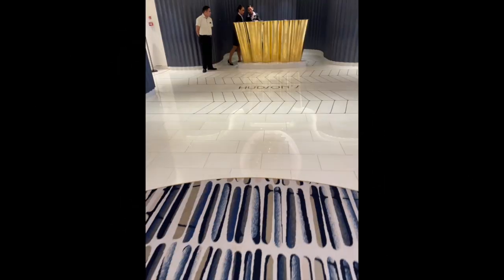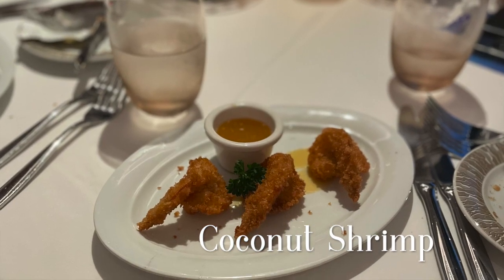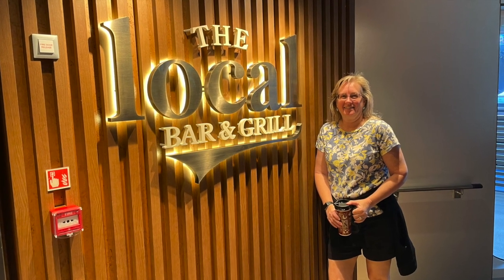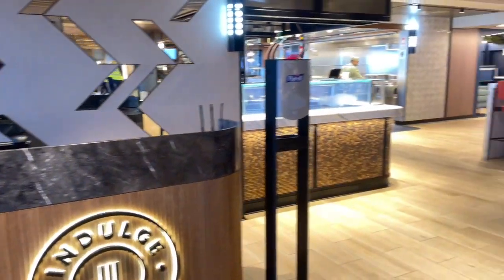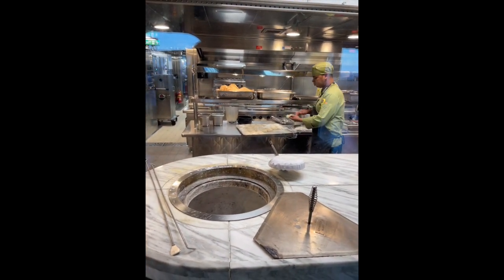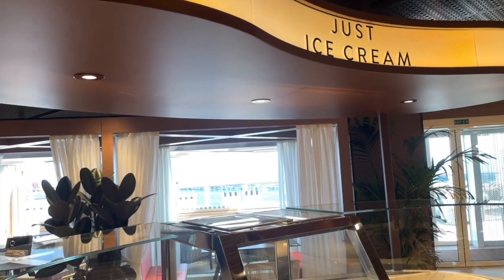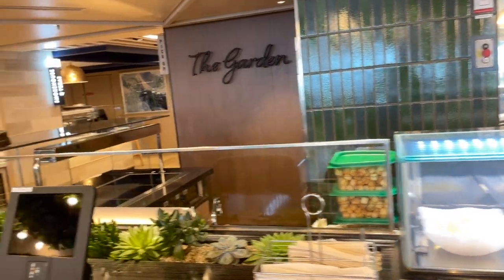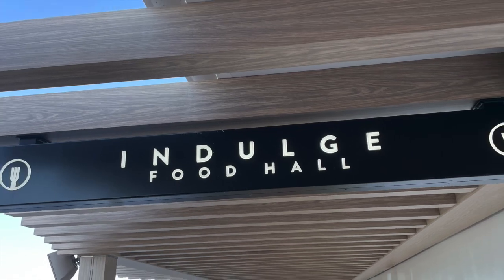NCL Prima Included Dining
The Norwegian Prima has no shortage of delicious food!  The food options included with your cruise fare provides you with many types of cuisines and a variety of dishes to try.  In this video, we show you all the included restaurants and some of the food we were able to try on our recent cruise, plus a new dining concept making its debut.

00:00 Intro
00:21 Hudson's
01:10 The Commodore Room
01:26 Surfside Cafe & Grill
02:50 The Local Bar & Grill
03:24 Indulge Food Hall

Who we are: Storyline Travel helps families plan memorable experiences through travel.  Let us help you create the vacation of your dreams, with stories to tell for years to come.